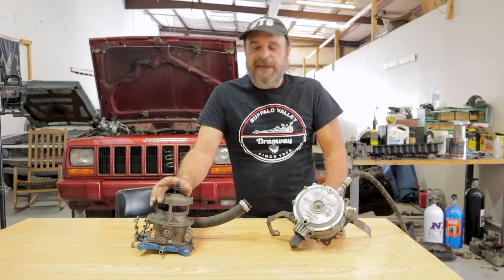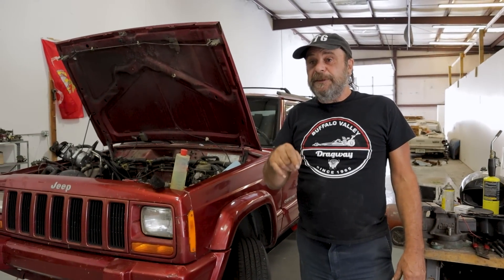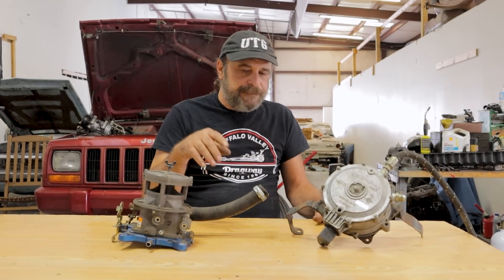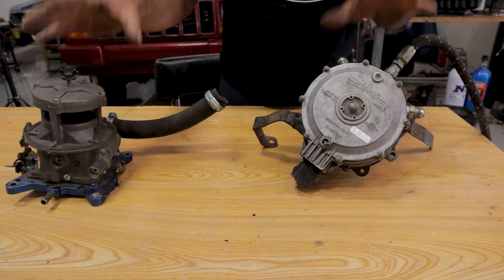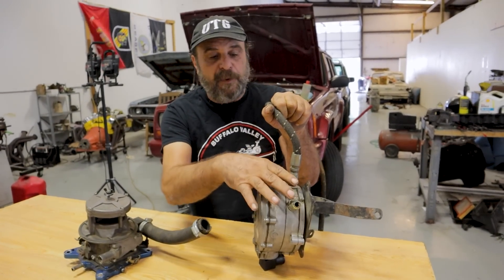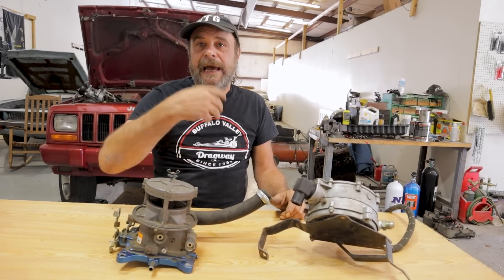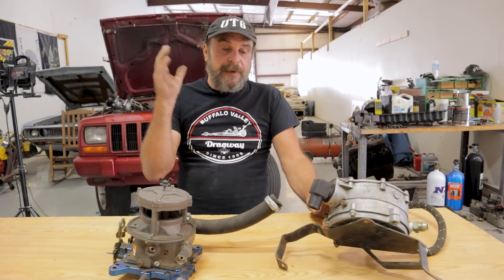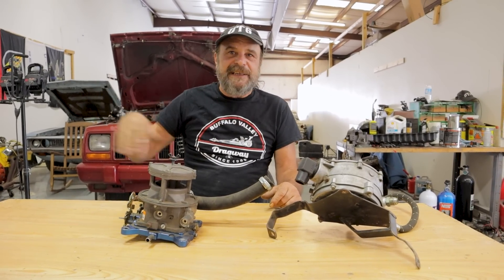Hot Rodding With Propane (And Propane Accessories) - Overview Of The Impco Carburetor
We scored a complete Impco model 425 Propane Regulator and Mixer setup off of Facebook Marketplace to test on our mule.  This propane carb is fitted with a standard Holley base plate and is a direct bolt on for any square bore intake manifold.
  Here's a rundown on why propane is the ideal substitute for high octane gasoline, why it works better than hot vapor and hydrogen intakes, and why it would be a good idea to have one on hand if things go Mad Max in the future.